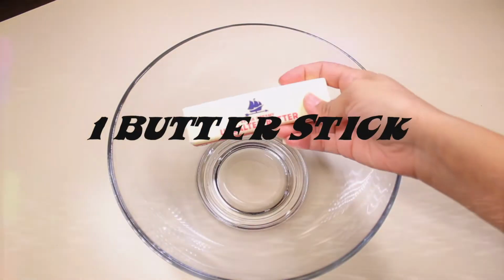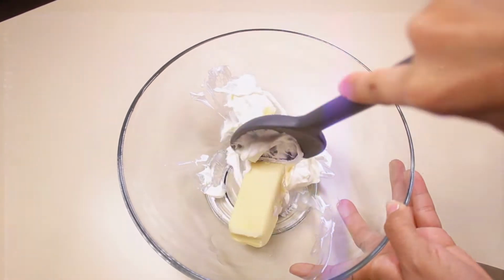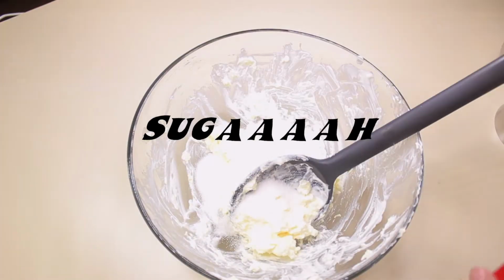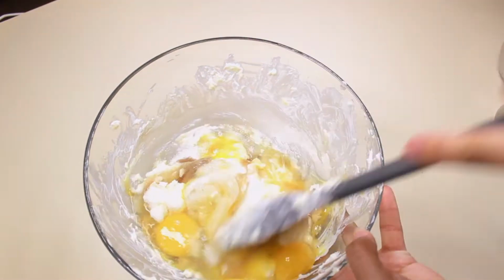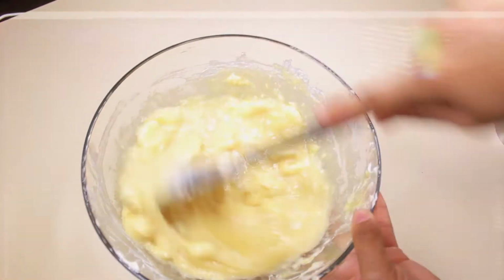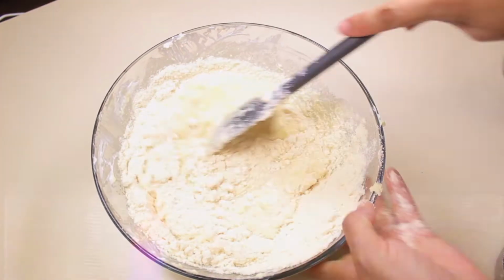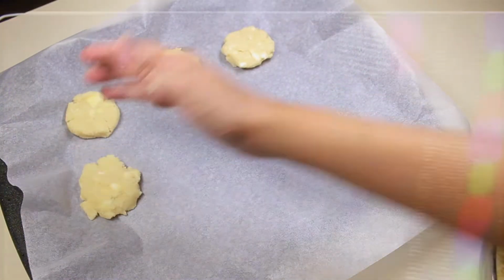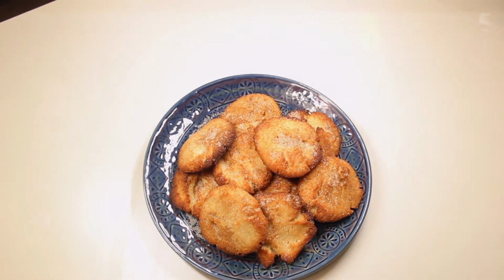KETO COOKIES l TIK TOK RECIPE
HEY GEYS! TODAY IM BRINGING THIS BAKING VIDEO WHAT!? LOL I MADE COCONUT FLOUR COOKIES. I SAW THIS RECIPE OFF OF TIK TOK MADE BY @IRIS.IGLESIAS. UNFORTUNATELY I ENDED UP HAVING AN ALLERGIC REACTION RIGHT AFTER FILMING LOL. I THINK IT MIGHT BE THE SWEETNER THAT IM ALLERGIC TO WHICH IM SUPER DISAPPOINTED ABOUT! ANYWAY LEAVE SOME SUGAR REPLACEMENT RECOMMENDATIONS THAT U HAVE, WHICH IS UR FAVE?

INGREIDIENTS USED:
1 BUTTER STICK
1OZ CREAM CHEESE
1 TBSPN SOUR CREAM
LAKANTO MONKFRUIT SWEETENER
3 EGGS
VANILLA EXTRACT
COCONUT FLOUR